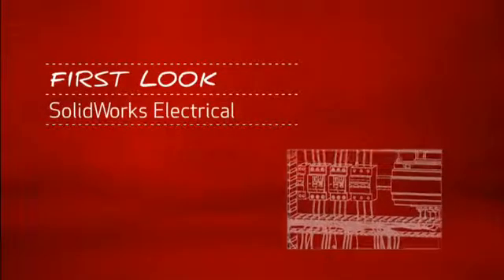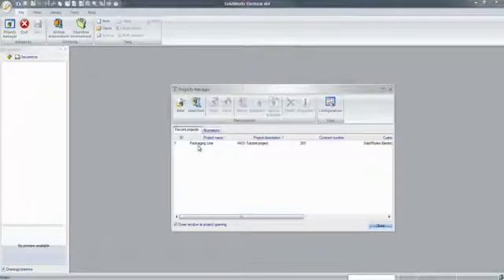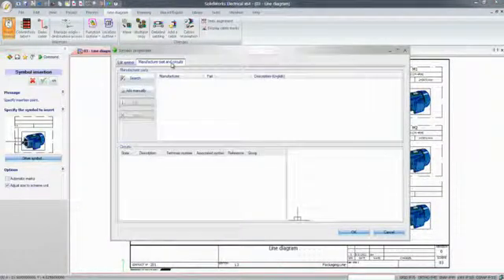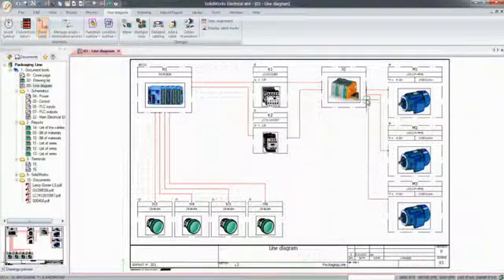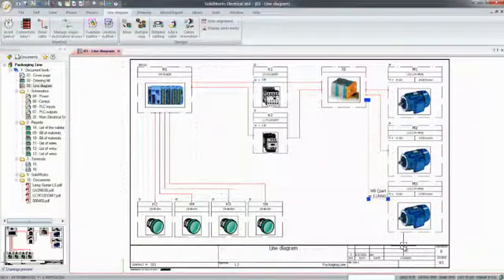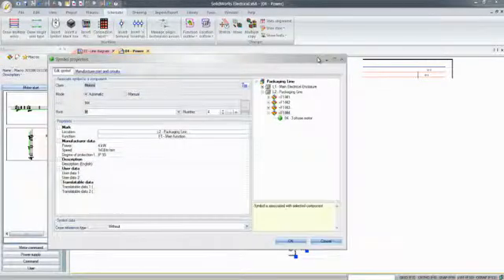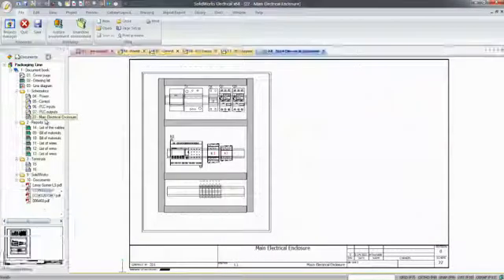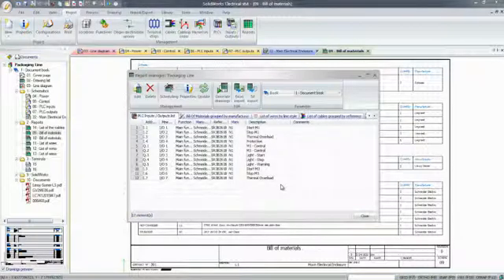SolidWorks Schematics First Look (Engelsk)